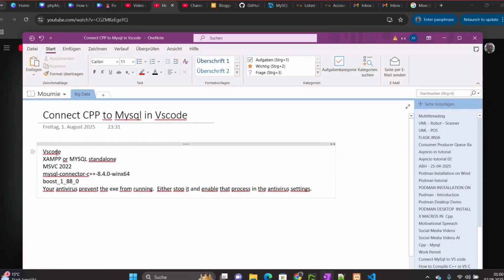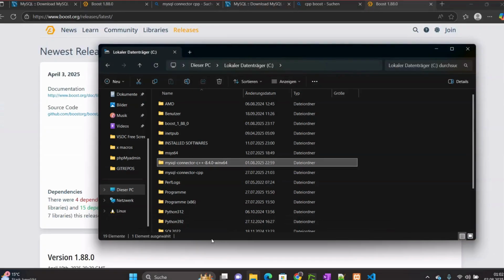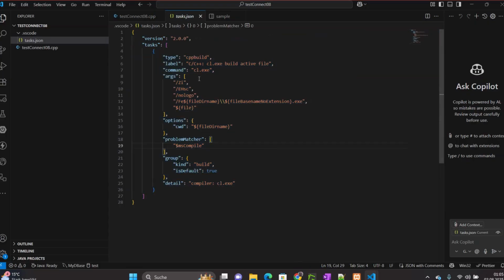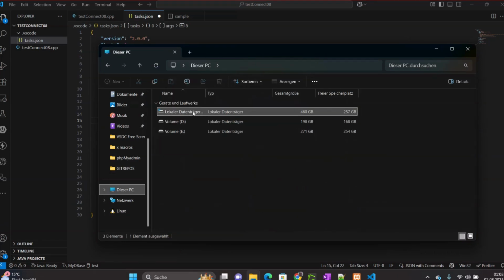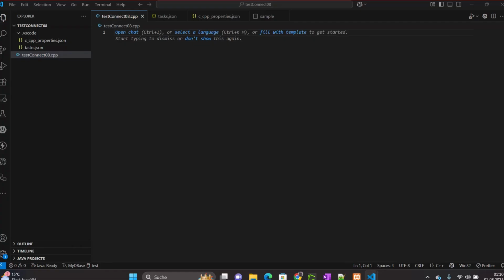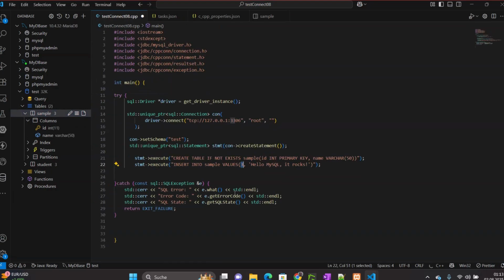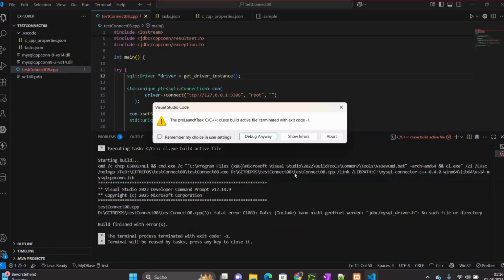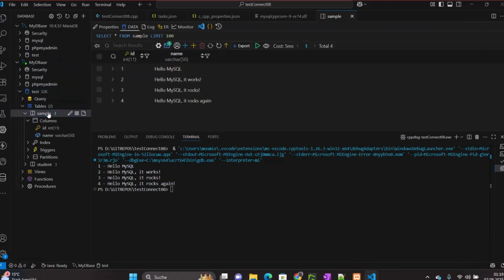🔥 Connect C++ to MySQL in VS Code Like a PRO! Step by Step Tutorial 🚀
Want to connect C++ with MySQL in Visual Studio Code without headaches? 🤯 This step-by-step guide will show you EXACTLY how to set up MySQL Connector/C++, configure your environment, and build powerful database-driven applications in minutes! 💻⚡

👉 What you'll learn in this video:
✅ Install and set up MySQL Connector/C++
✅ Configure VS Code for seamless database connectivity
✅ Write and run your first C++ MySQL query
✅ Avoid common pitfalls & errors most beginners face

Whether you're building a real-world app or just learning the ropes, this tutorial is packed with pro tips and clear explanations so you can start coding confidently.